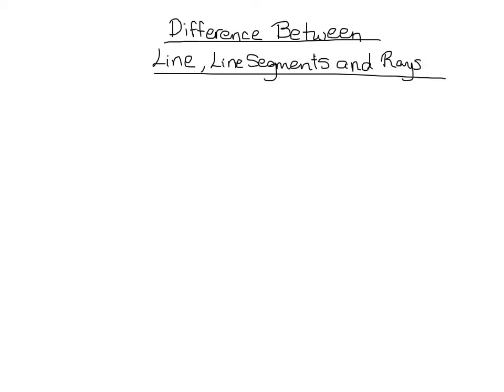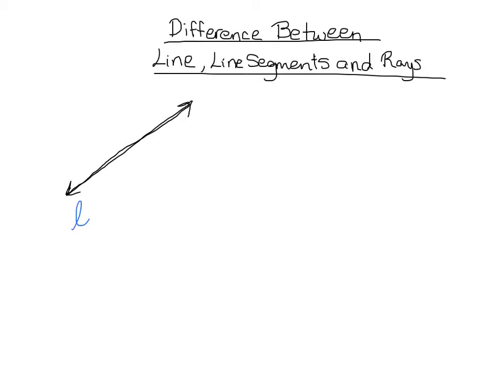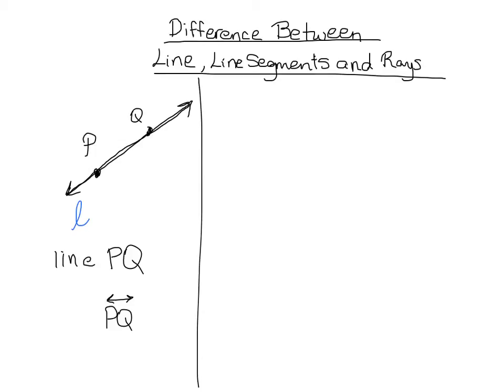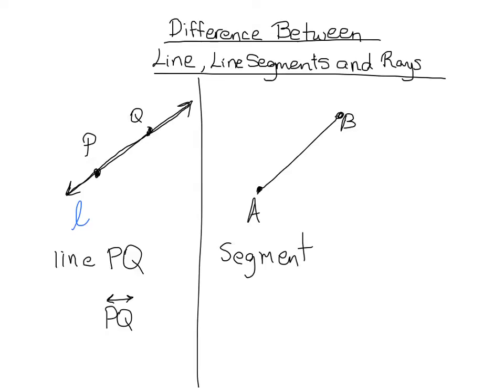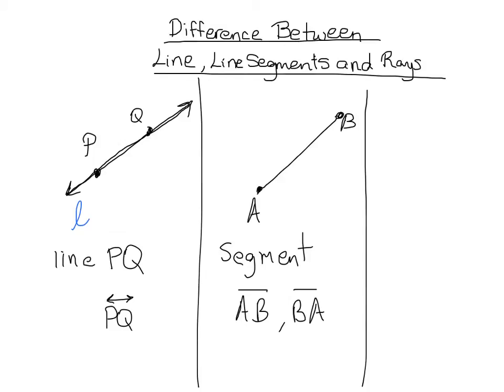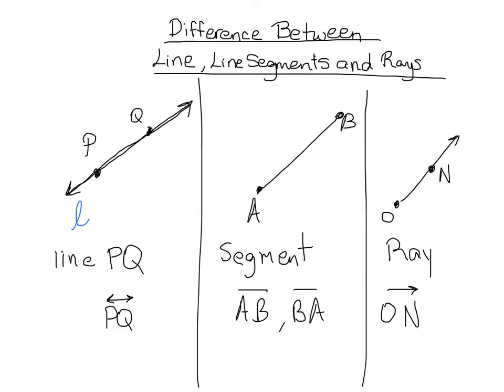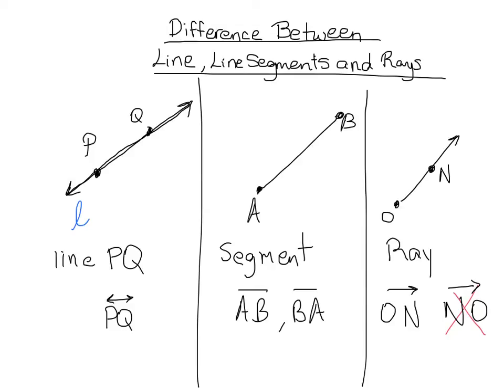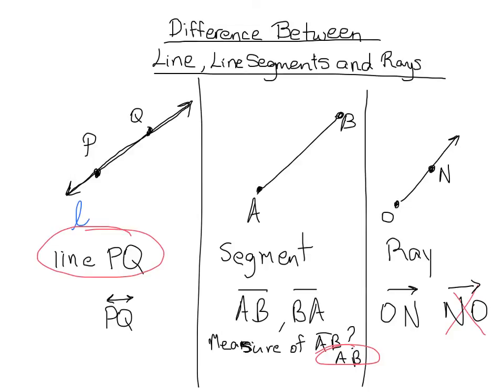Line, Segment and Rays (Differences)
The difference between a line, segment and rays and how each thing is named